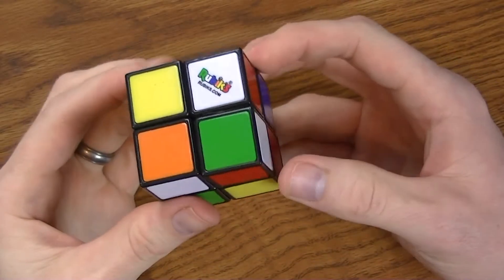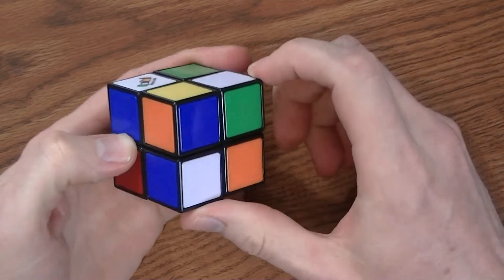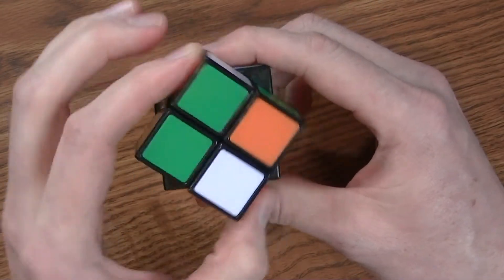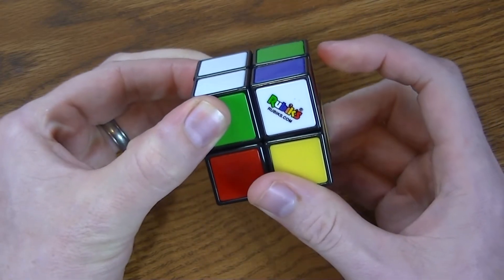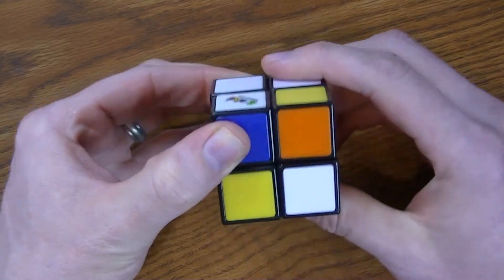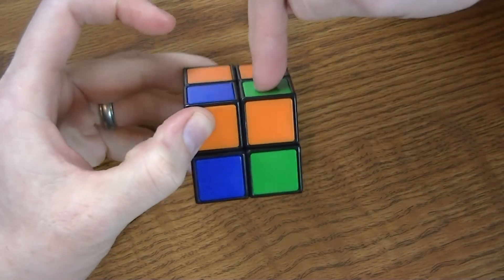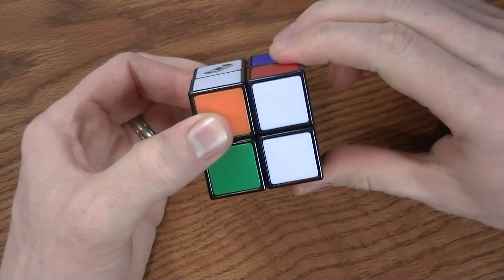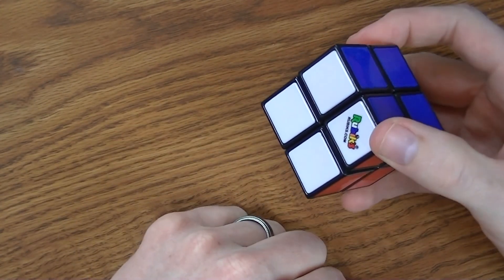How To Solve 2x2 Rubik's Cube in Three Steps (for beginners)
Full step-by-step solution for solving the 2x2 rubik's cube using only three steps (algorithms). Each step requires several turns that I show in detail and repeat. Good luck and have fun!

2x2 Rubik's Cube
2x2 Speed Cube

Hanayama Galaxy Puzzle

Hanayama EQUA Puzzle

Hanayama Enigma

Hanayama Nut Case

Hanayama Cylinder

3-in-1 Wooden Puzzle Set

Perplexing X in a box

Hanayama NEWS